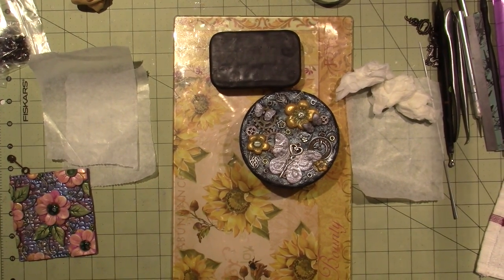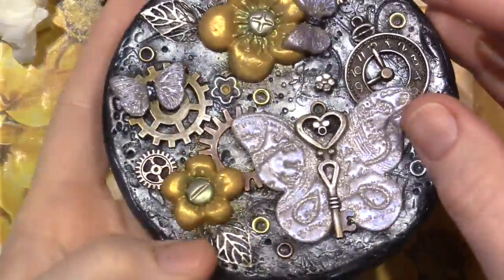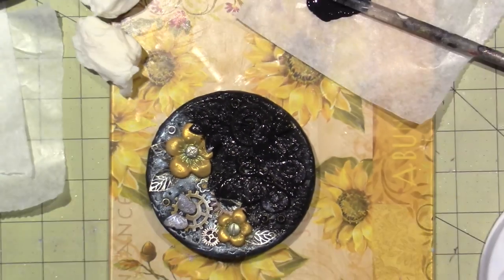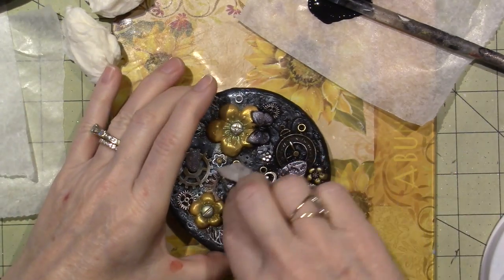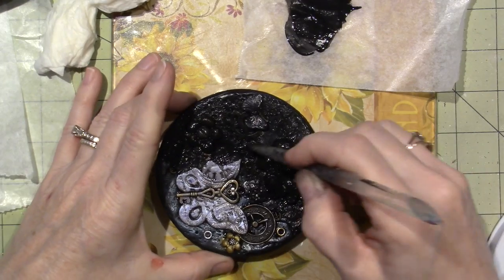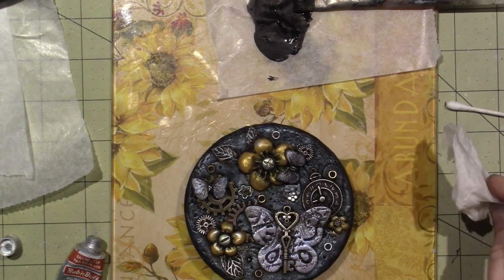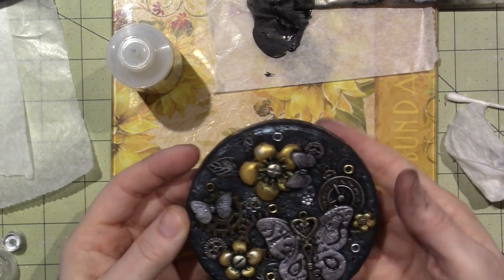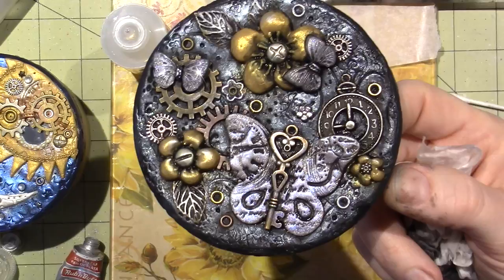Antiquing process; Polymer clay Steampunk box lid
The butterfly just wasn't popping, so I decided to antique. I usually like the bright clay without it but this piece looks much better now. TFW, Sara